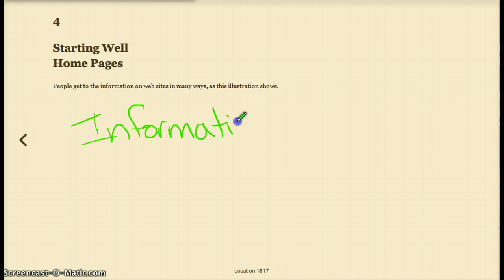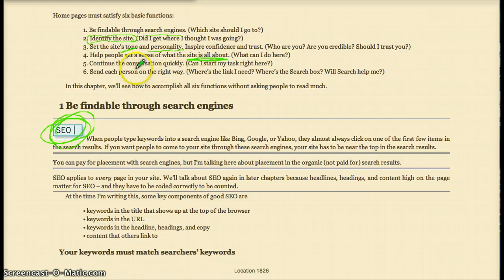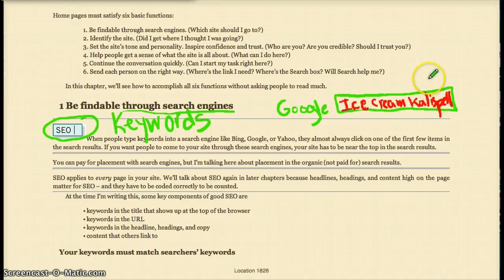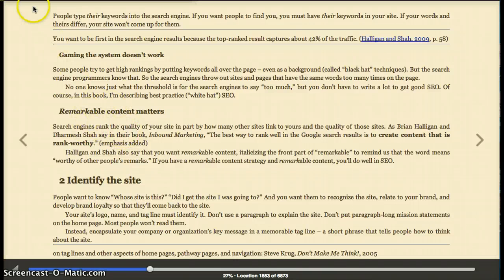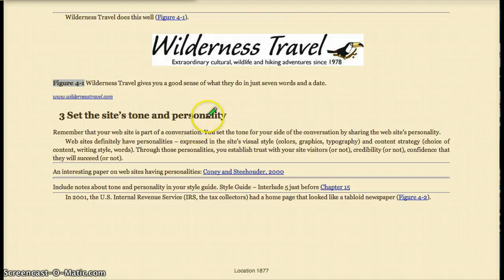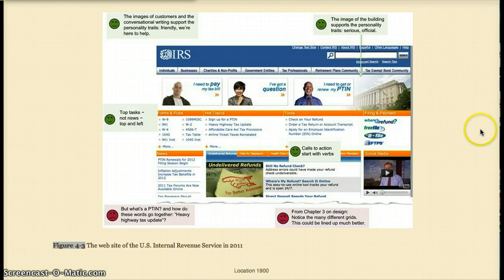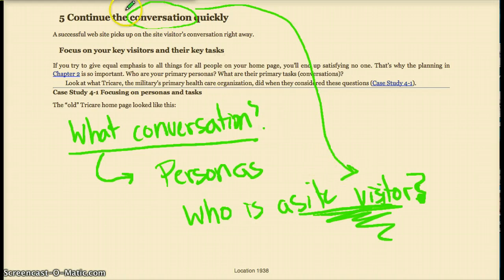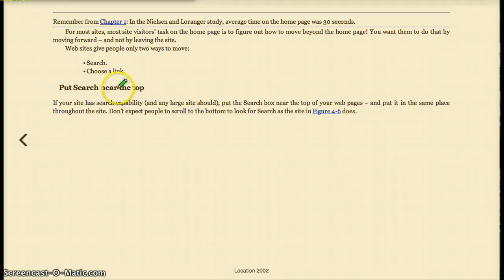bmkt 132 - chap 4